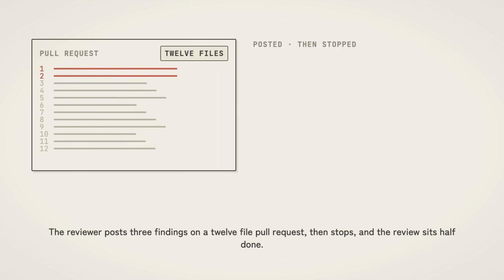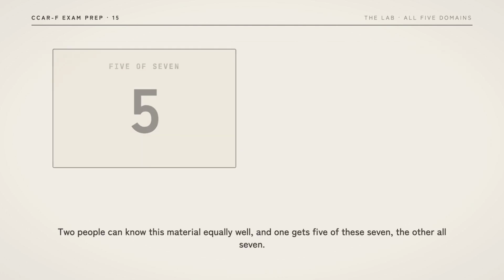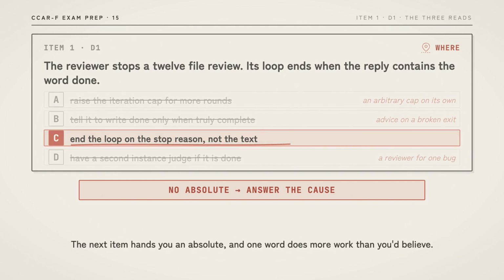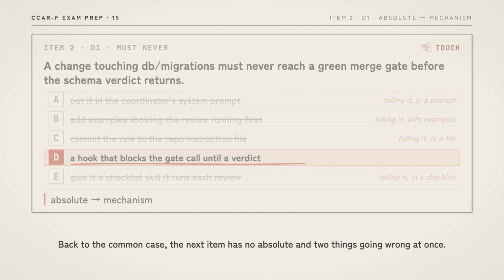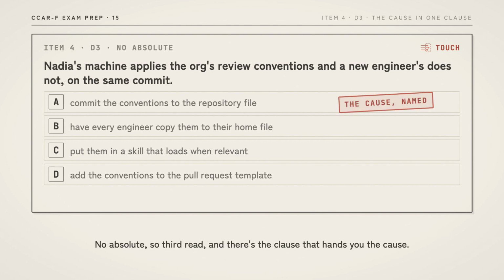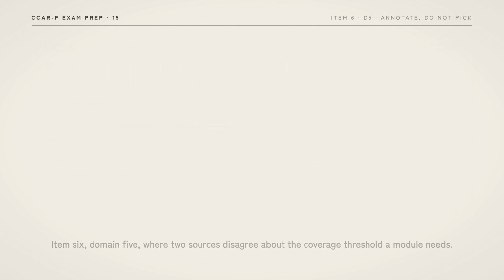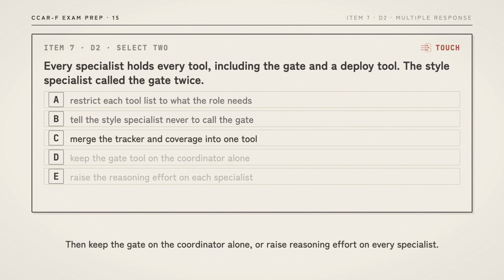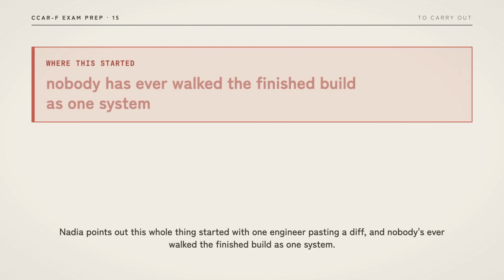EP15: Seven Questions, Five Domains, One Method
No new material: the running build sits for seven exam-style questions, and this episode decides the third read, the one you run when the stem carries no absolute and has already named its own cause.

Coverage: this lab spans all five domains of the Claude Certified Architect – Foundations (CCAR-F) exam, weighted the way the exam is. Two items on Domain 1, Agentic Architecture & Orchestration (27%), and one each on Domain 2, Tool Design & MCP Integration (18%), Domain 3, Claude Code Configuration & Workflows (20%), Domain 4, Prompt Engineering & Structured Output (20%), and Domain 5, Context Management & Reliability (15%). All four architect questions get used: WHERE DOES THE WORK RUN, WHAT CAN IT TOUCH, HOW IS INTENT CARRIED, and WHAT SURVIVES. Every item names its domain, its objective and its architect question on screen, and the close maps each domain to the episode that teaches it. All seven items were written for this course; the real items sit behind a confidentiality agreement, so the guide's own published samples, worked in earlier episodes, are the only real ones anyone can show. The last item is multiple response and states how many to select, a mechanic the published samples do not drill.

Exam logistics, from the current v1.0 exam guide and the official FAQ. None of this is spoken in the video because it changes; this description is where it gets corrected.
- 60 items, multiple choice and multiple response; each item states how many responses to select
- 120 minutes; plan about 135 minutes of total seat time
- $125 USD per attempt
- Scored 100 to 1,000, cut score 720
- Up to 4 attempts in any rolling 12 months, with waits of 14 days after the first fail, 30 after the second, 90 after the third; every attempt costs the full fee
- Delivered by Pearson VUE, online proctored or at a test center; the badge comes from Credly
- Valid for 12 months from the award date
- On-time renewal is free, an open-book assessment on the Anthropic Partner Academy that extends it 12 months; if it lapses you retake the full exam at the full fee, and re-earning may also require the program's required courses
- Registration requires a company email on a Claude Partner Network member domain, and personal email addresses are rejected; joining the network at its entry tier is free of charge for an organization.

0:00 The loop that stops on a word
1:02 Seven items, three reads
1:48 Item 1: loop termination
3:07 Item 2: the merge gate rule
4:35 Item 3: two symptoms, one cause
5:32 Item 4: conventions that do not travel
6:28 Item 5: a verdict a program can read
7:27 Item 6: two sources disagree
8:25 Item 7: select two
9:41 The method, and where to go back